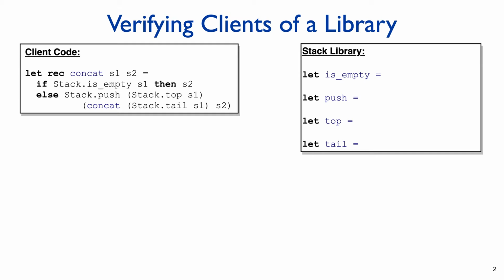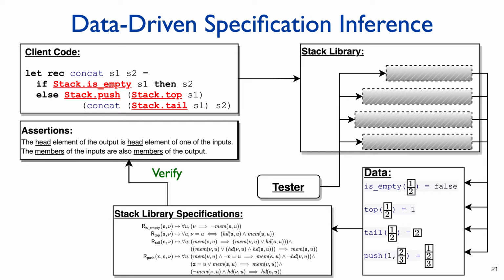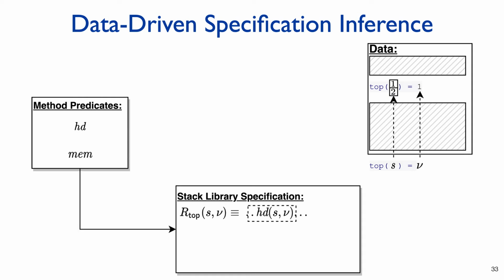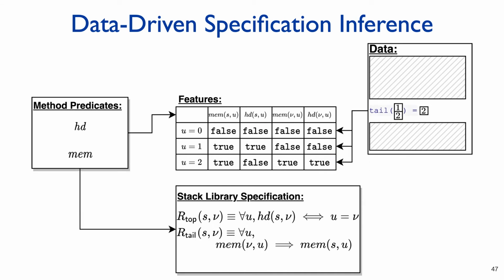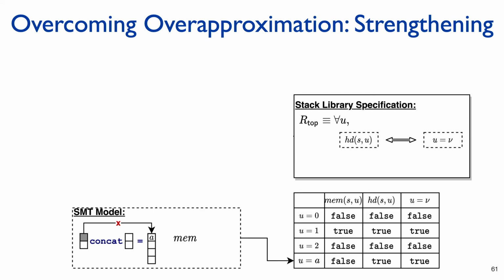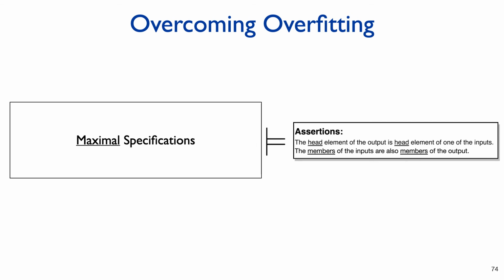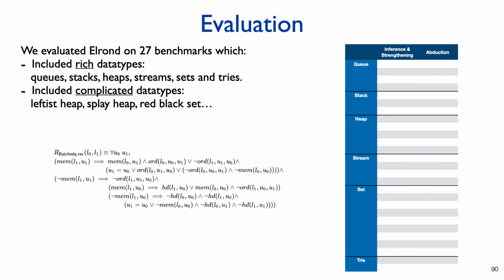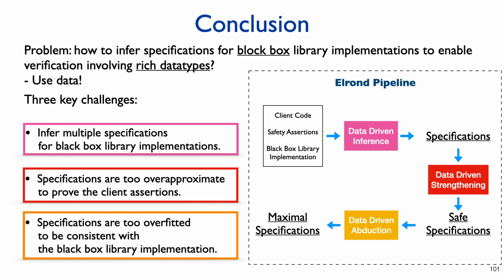Data-Driven Abductive Inference of Library Specifications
Programmers often leverage data structure libraries that provide useful and reusable abstractions. Modular verification of programs that make use of these libraries naturally rely on specifications that capture important properties about how the library expects these data structures to be accessed and manipulated. However, these specifications are often missing or incomplete, making it hard for clients to be confident they are using the library safely. When library source code is also unavailable, as is often the case, the challenge to infer meaningful specifications is further exacerbated. In this paper, we present a novel data-driven abductive inference mechanism that infers specifications for library methods sufficient to enable verification of the library’s clients. Our technique combines a data-driven learning-based framework to postulate candidate specifications, along with SMT-provided counterexamples to refine these candidates, taking special care to prevent generating specifications that overfit to sampled tests. The resulting specifications form a minimal set of requirements on the behavior of library implementations that ensures safety of a particular client program. Our solution thus provides a new multi-abduction procedure for precise specification inference of data structure libraries guided by client-side verification tasks. Experimental results on a wide range of realistic OCaml data structure programs demonstrate the effectiveness of the approach.

By Zhe Zhou, Robert Dickerson, Benjamin Delaware, Suresh Jagannathan